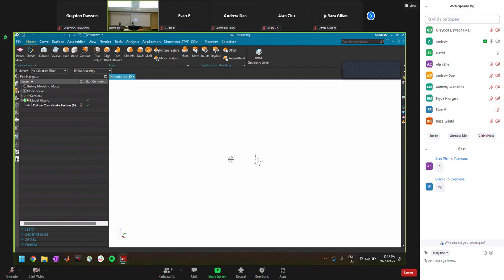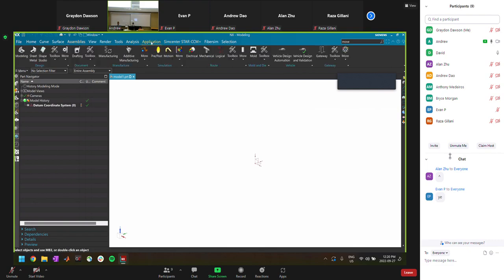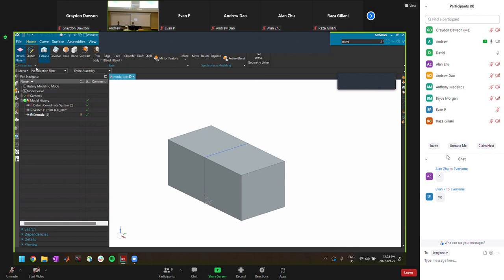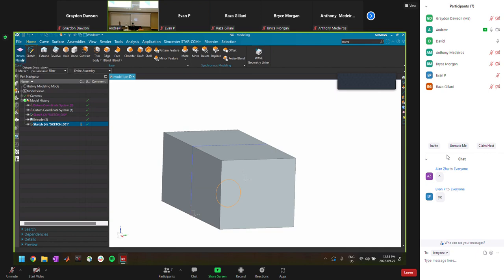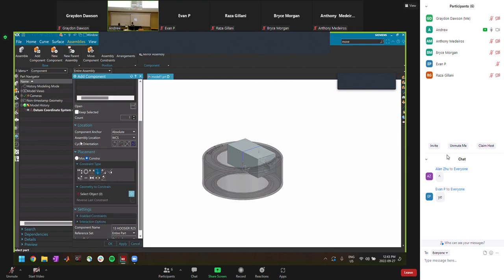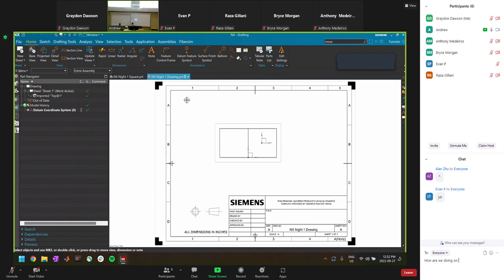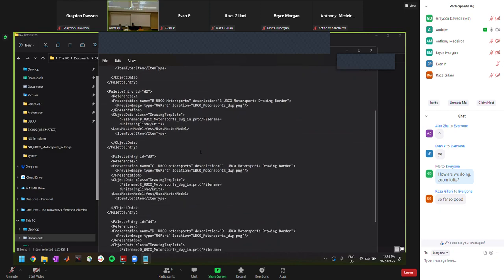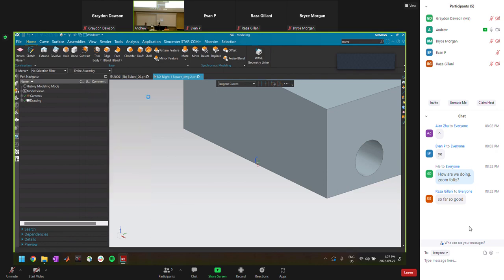NX Nights: 1 - Basic Introduction to NX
A helpful guide to NX for those who lack experience in CAD programs. Basic features and parallels to SolidWorks were made, as we understand many students learn CAD on SW. Meant for the UBC Okanagan Motorsports team.

Contact your chassis lead for any questions or assistance